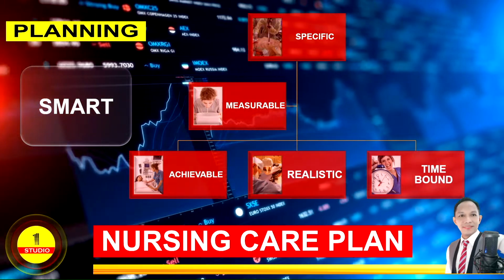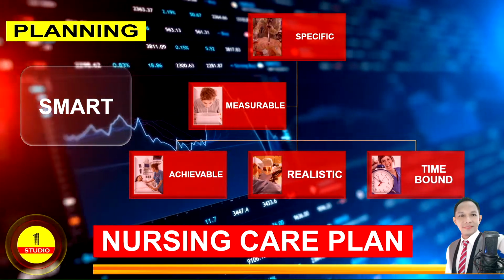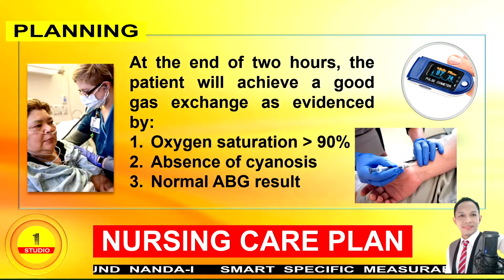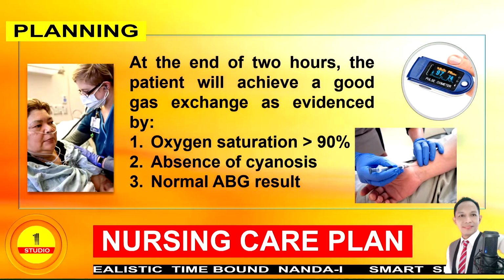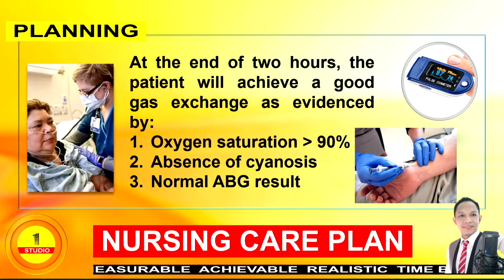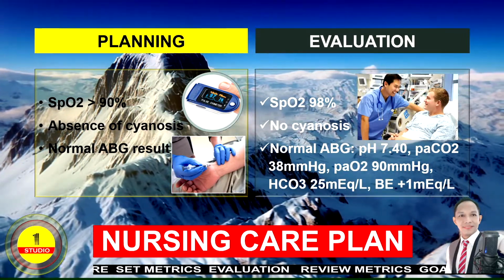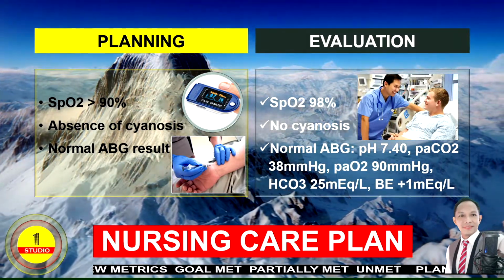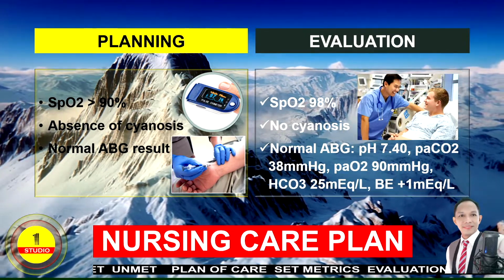NURSING CARE PLAN MADE EASY ~ PLANNING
This video is for learning-training purposes only of the students taking Bachelor of Science in Nursing (BSN).
*Always follow your institution's policy, procedure, and protocols.

Content Creator: Gabriel Cabading
I am a Registered Nurse with international clinical experiences.
A registered nurse in four countries: United Kingdom, USA, Cayman Islands, and Philippines.
I also completed the Post-Graduate Study in Critical Care in Manchester Critical Care Skills Institute (UK).
A former clinical instructor (faculty): The University of Mindanao, Davao Doctors College, and San Pedro College.

STUDIO 1 LONDON
17th January 2022